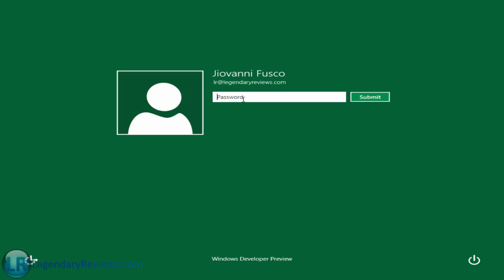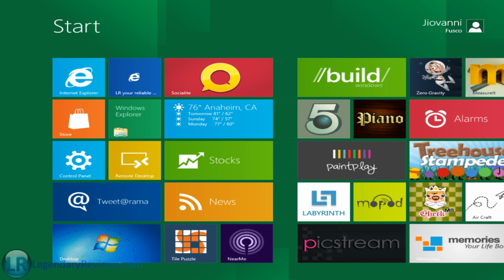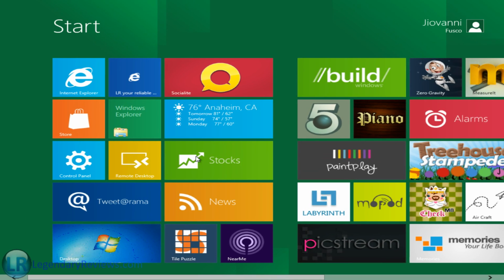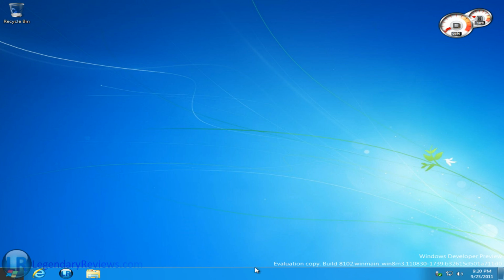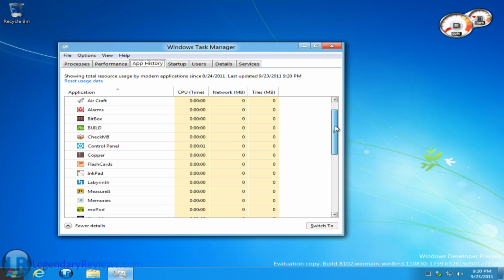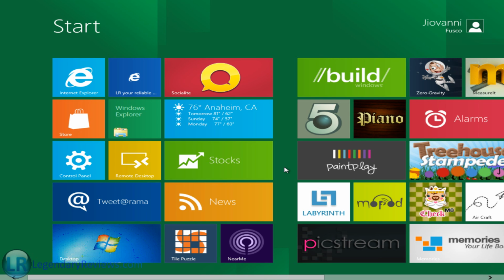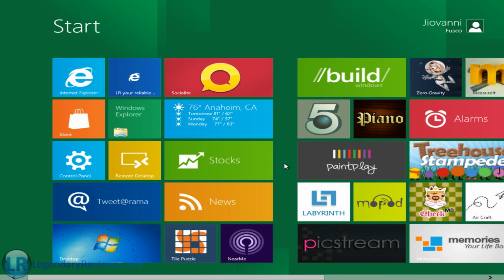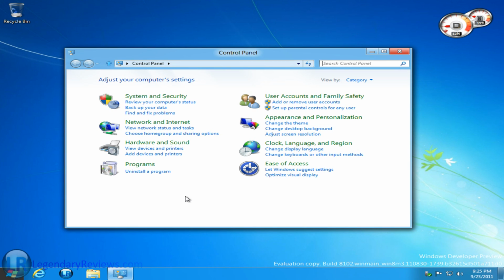Windows 8 Preview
In this preview I show you the latest masterpiece from Microsoft.
Note: The low resolution was because I was running Windows 8 in VirtualBox.